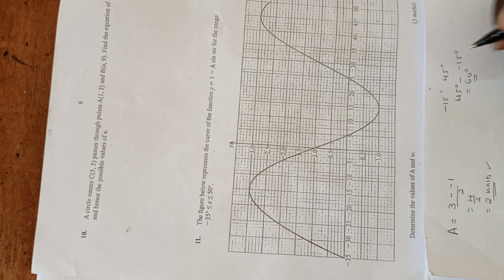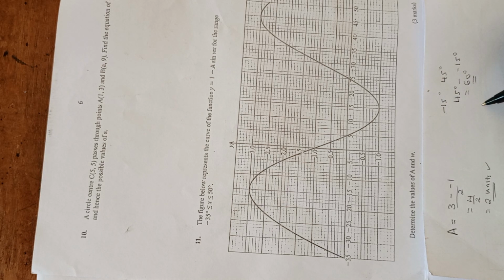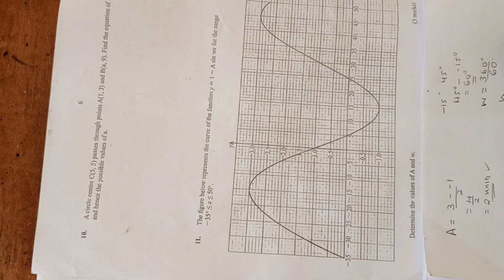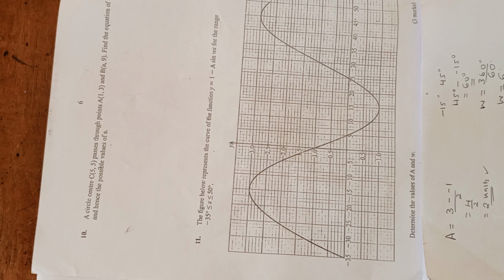2022 KCSE sine curve by Educator Kim